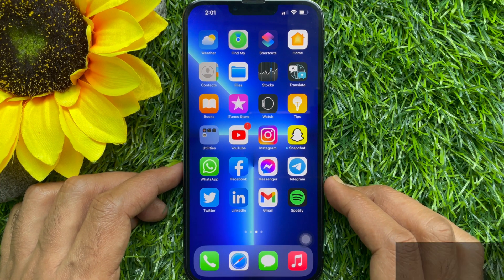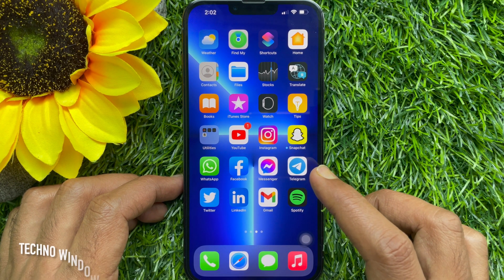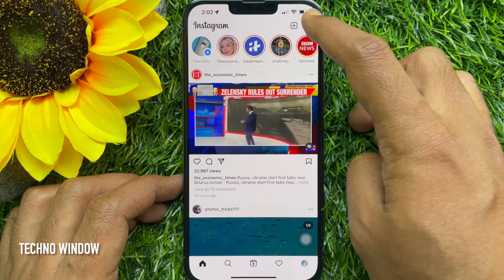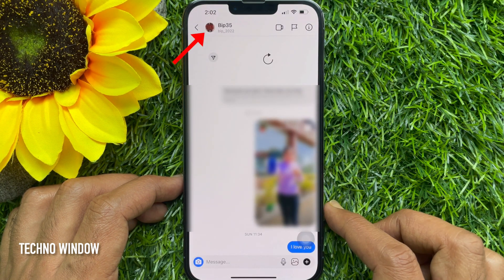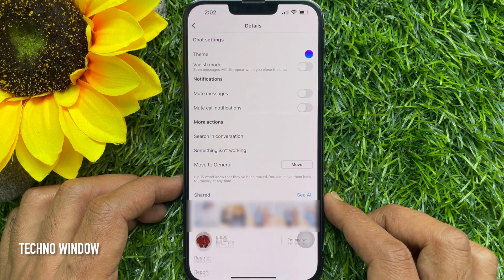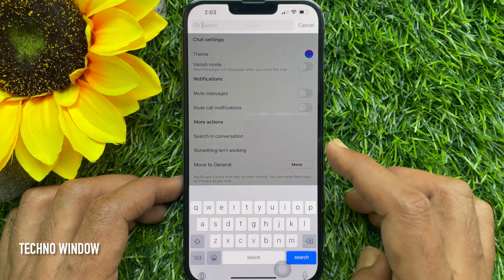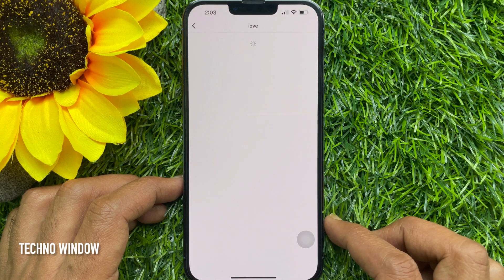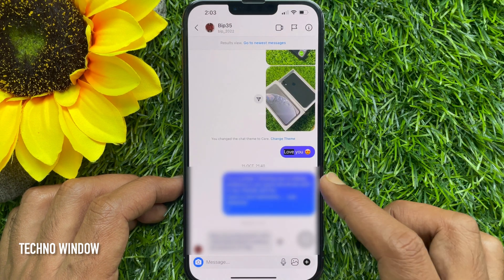How to Search for a Specific Message on Instagram 2022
How to Search for a Specific Message on Instagram 2022. Search in conversation instagram.